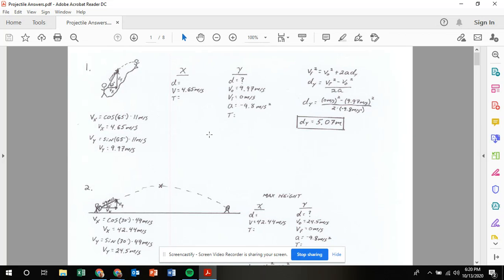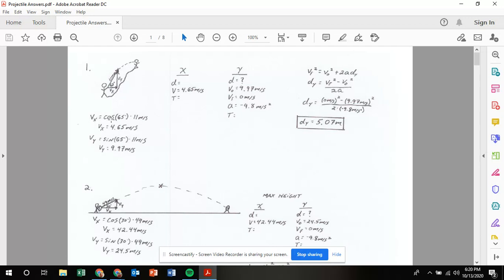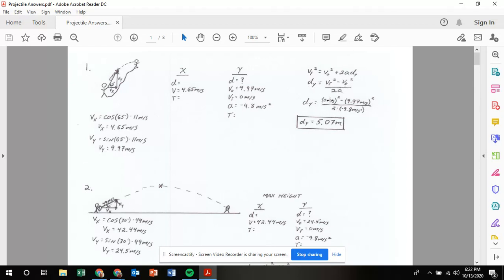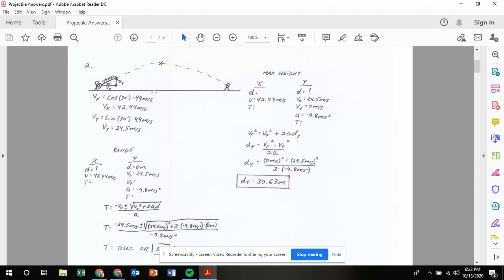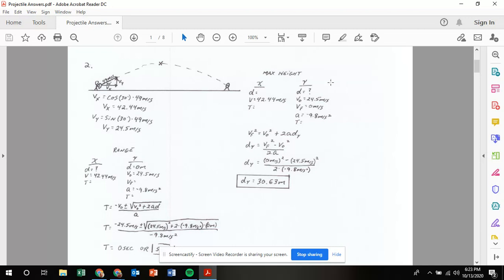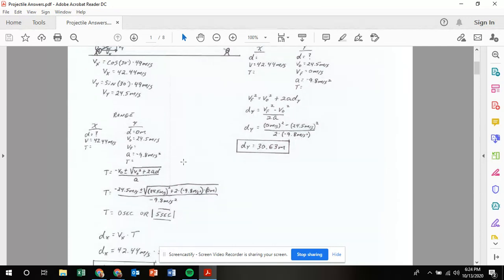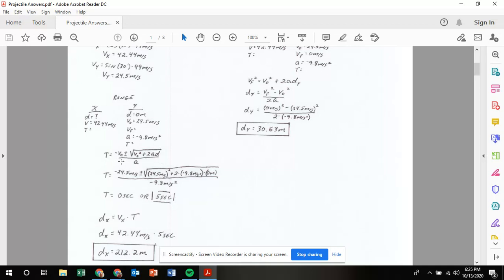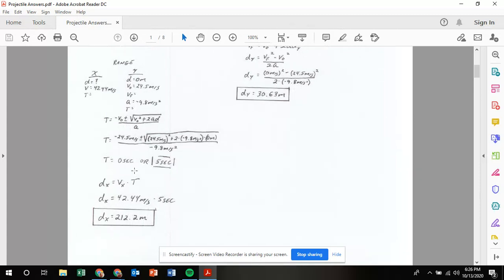Angled Projectile Answers 1&2